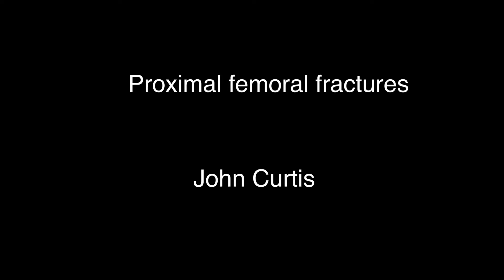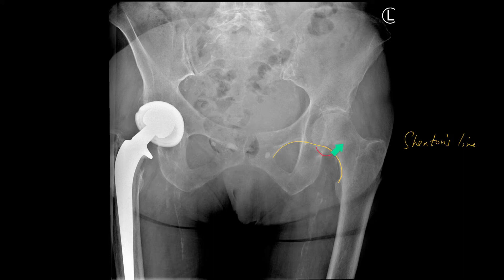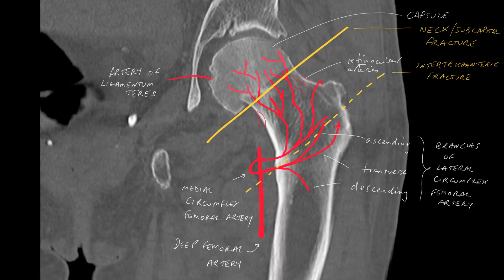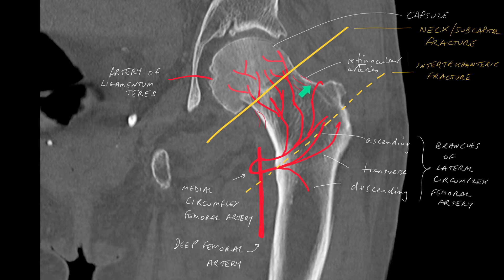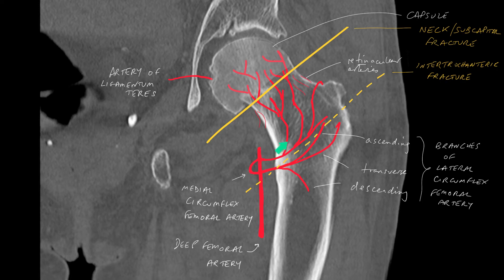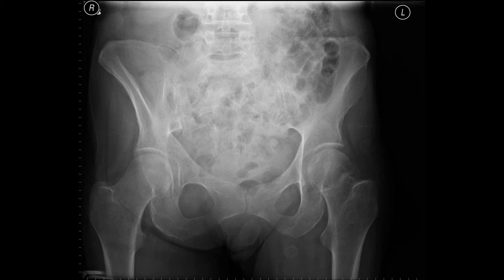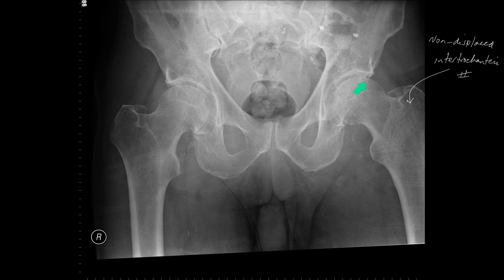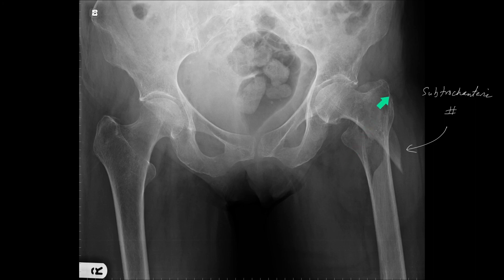Know your hip fractures and the importance of arterial anatomy of the proximal femur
This video emphasises the importance of understanding the arterial anatomy of the femoral neck and head in determining which fracture is likely to lead to avascular necrosis of the femoral head